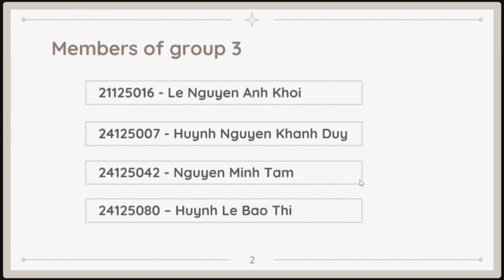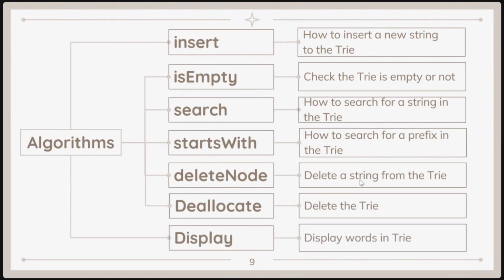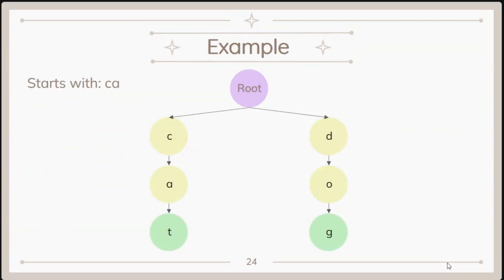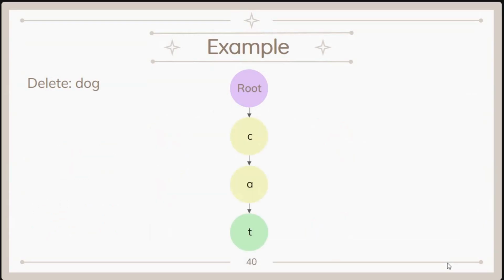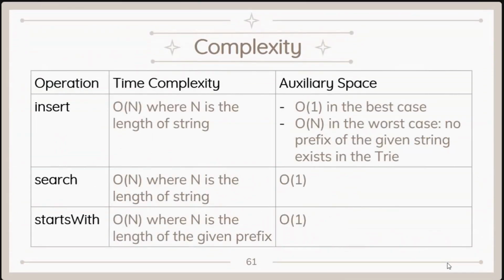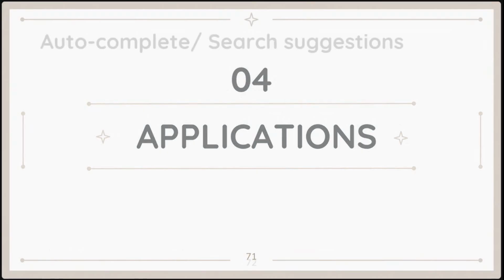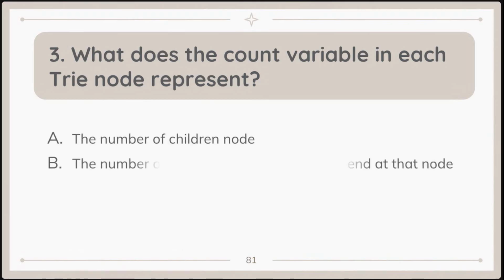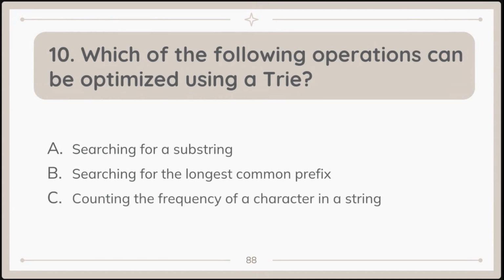CS163 - 24A01 - Group 3 - Data structure: Trie